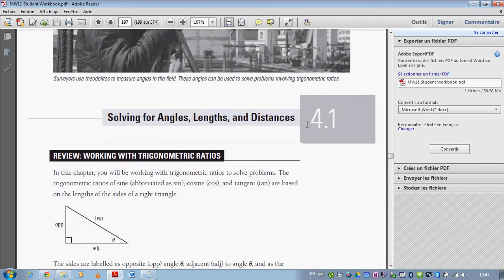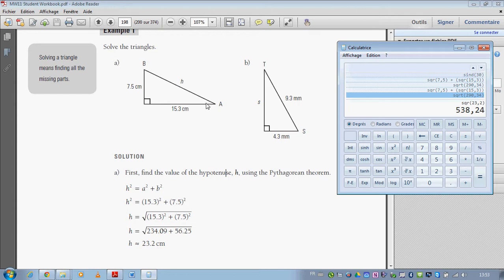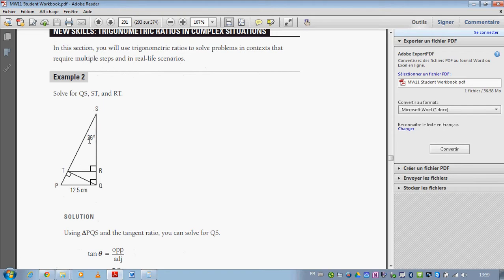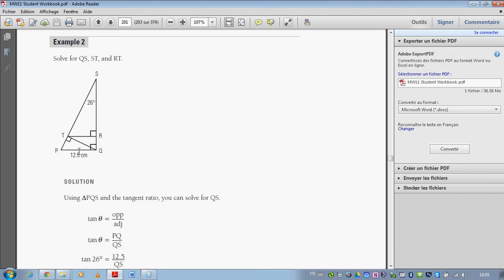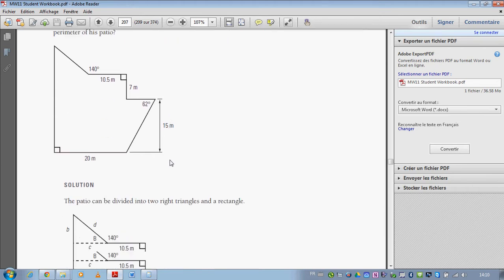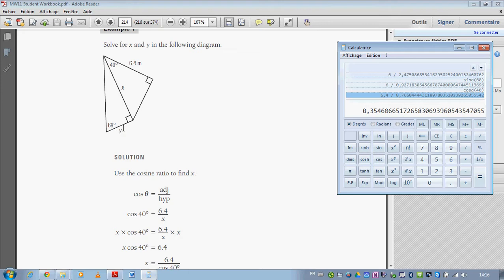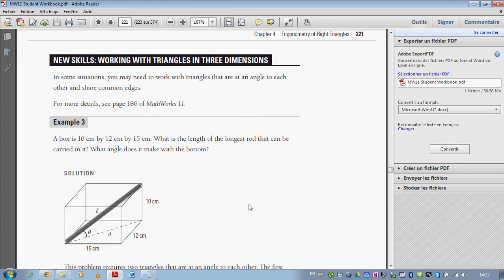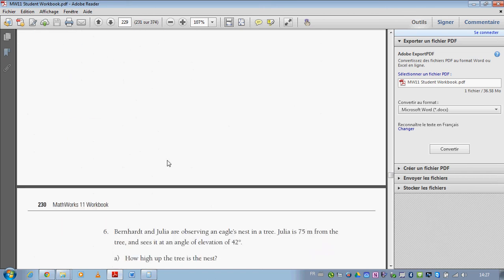Math 20 Chapter 4 Trigonometry